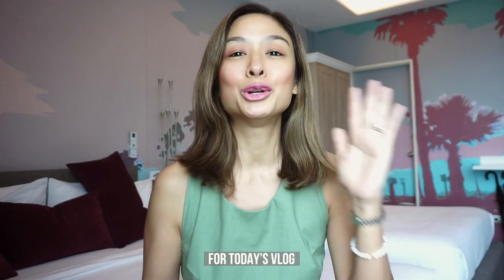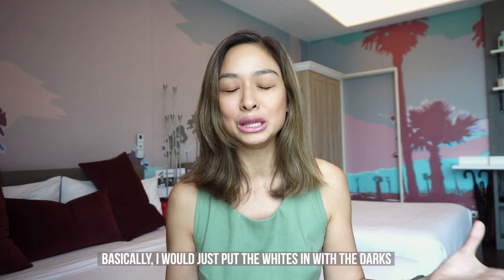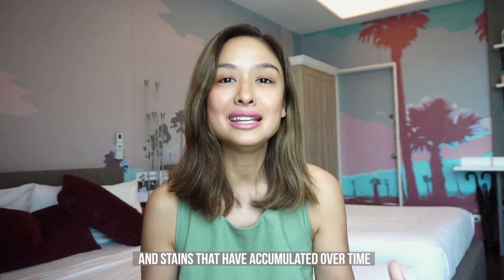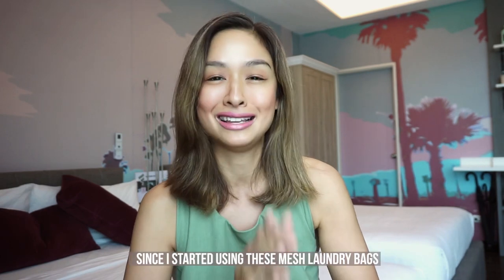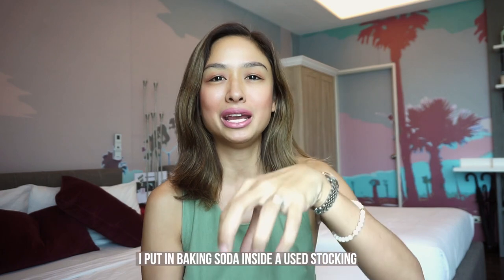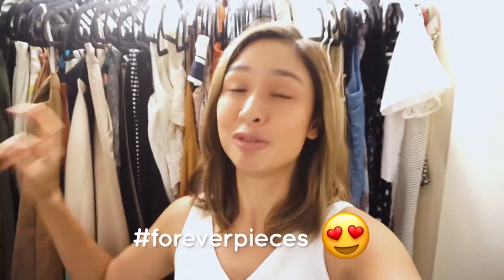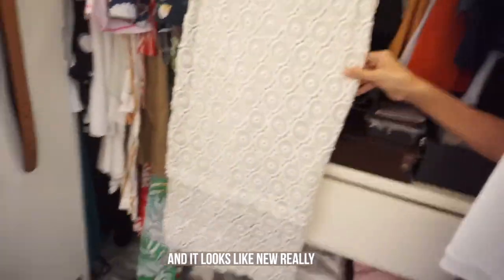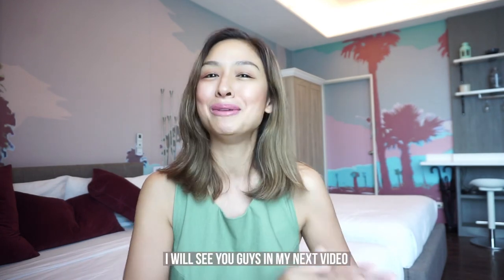LAUNDRY HACKS to make life easier || Kelly Misa-Fernandez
Here you go: my best laundry hacks, tips and tricks to make doing laundry fast and easy. I partnered with Ariel Instashine to show you 8 Laundry Hacks you need to try to make your life easier.

Here they are:
1: Segregate your clothes by color and fabric material
2: Use an effective laundry detergent
3: Use mesh bags for your underwear and socks
4: Turn your athletic wear inside out to prevent pilling
5: Use dryer sheets when using the dryer
6: Use tennis balls in the dryer
7: Make laundry basket fresheners out of used stockings, baking soda and essential oils
8: Store your clothes properly in your closet